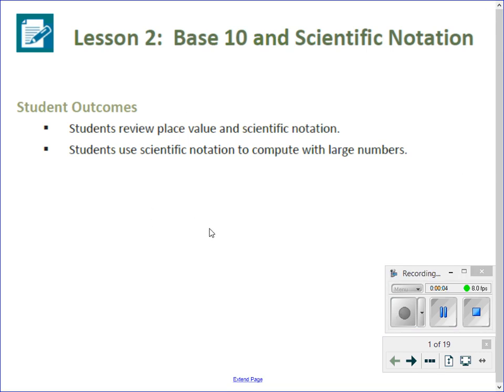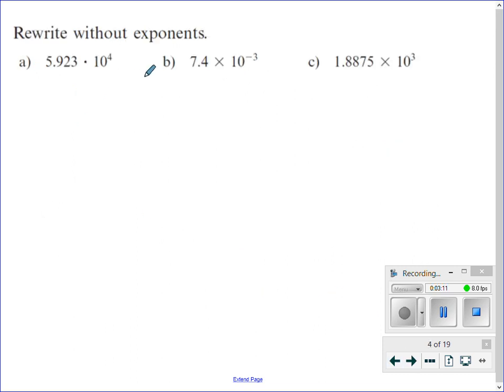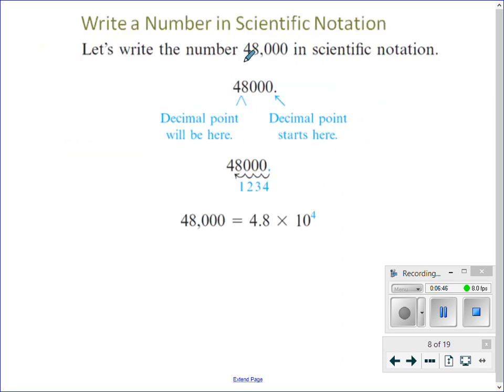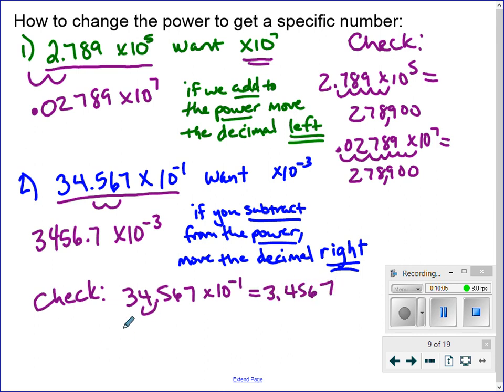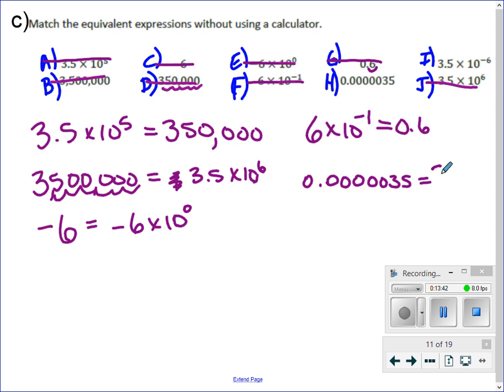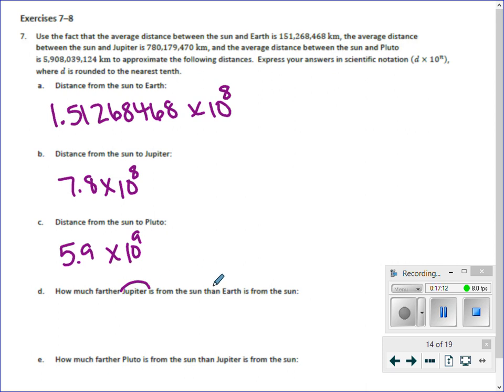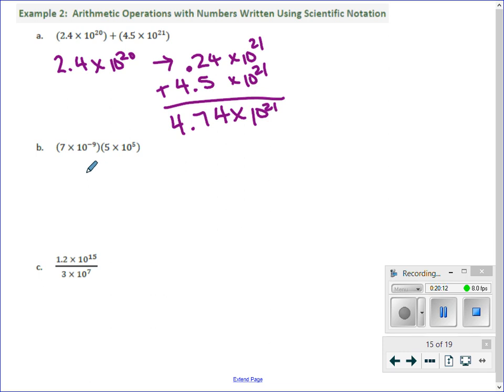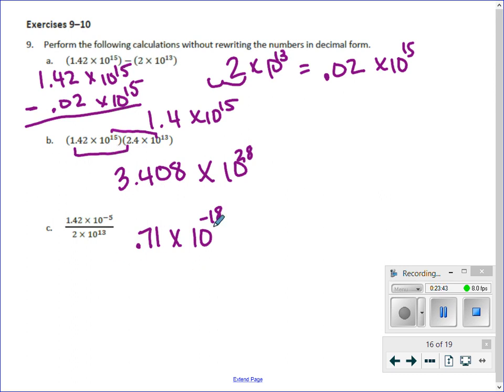Scientific Notation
How to write numbers using scientific notation and use the main operations with numbers in scientific notation